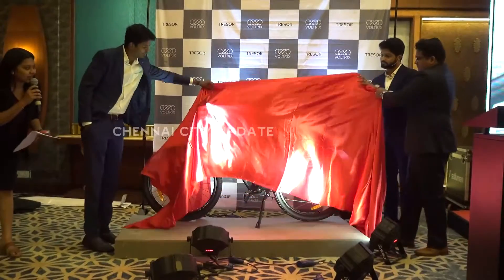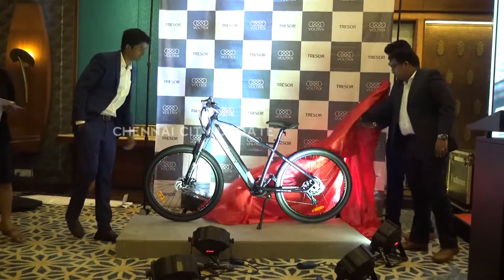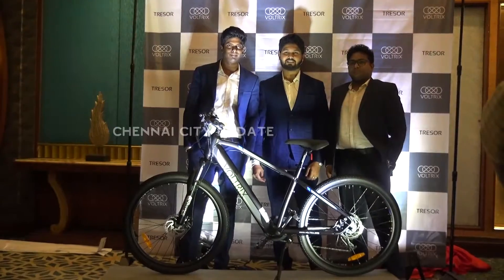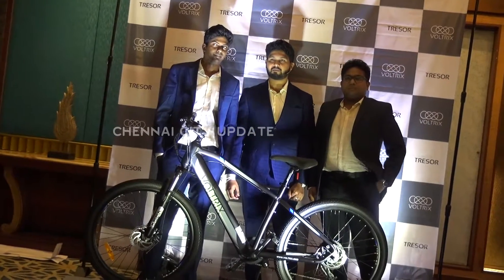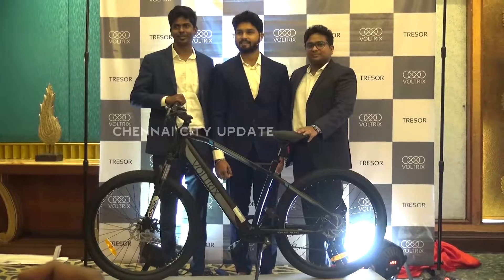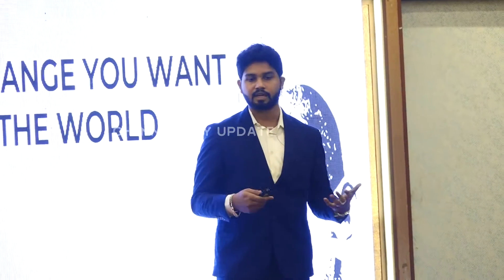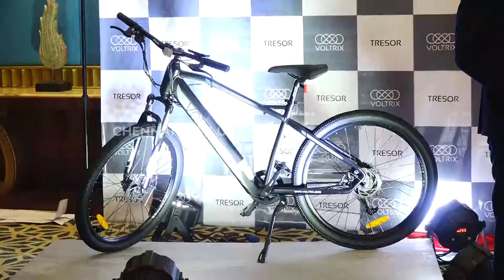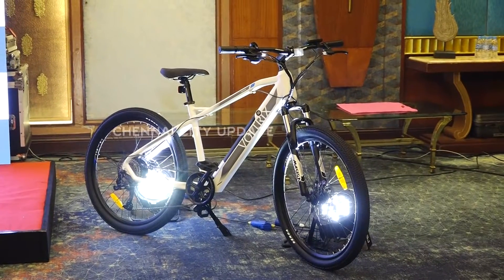1 சார்ஜ்-ல 60 கிலோமீட்டர் சுற்றலாம் | ஆபிஸ் போறவங்களுக்கான அருமையான சைக்கிள்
Voltrix Mobility Enters Indian E-Cycle Segment with the Launch of TRESOR for Office Commute